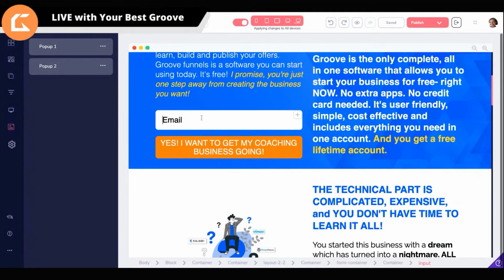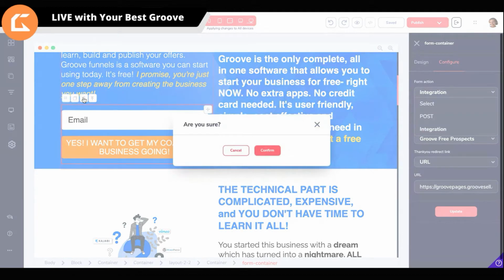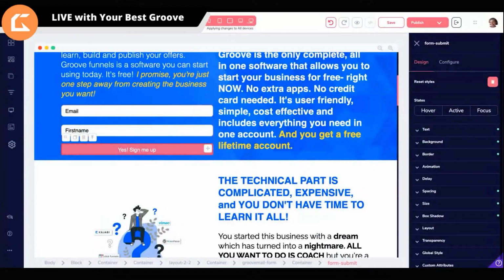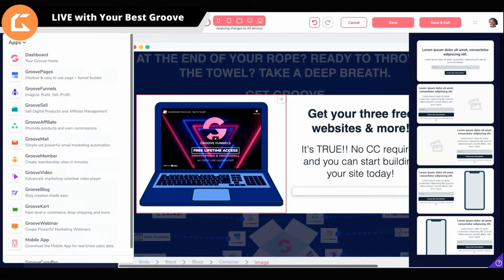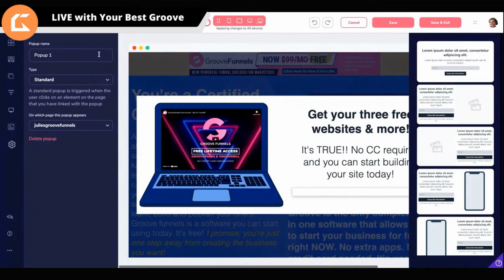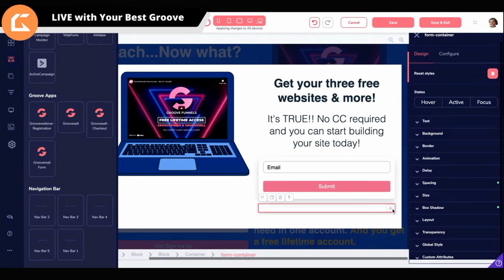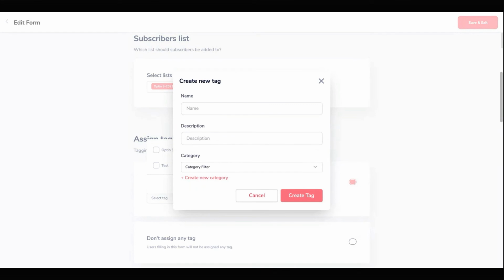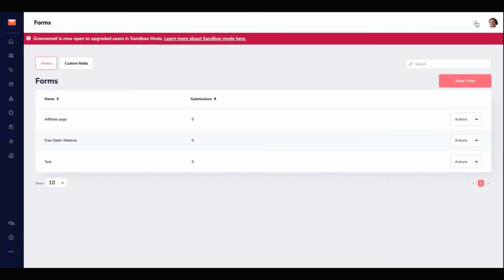Groovemail Popups and Forms with Groovepages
Listen in on a discussion we had today during the live Q&A concerning Groove Mail forms and Groove Pages